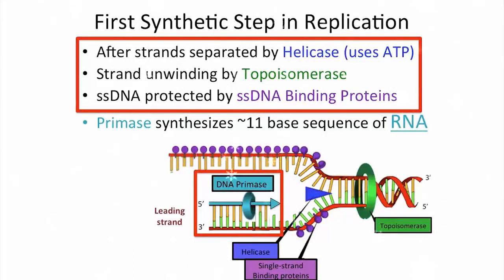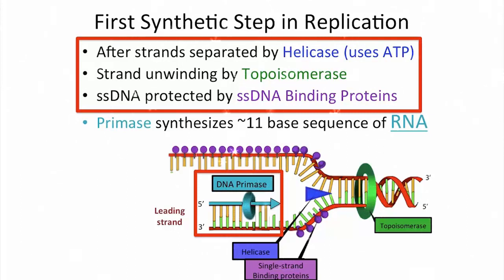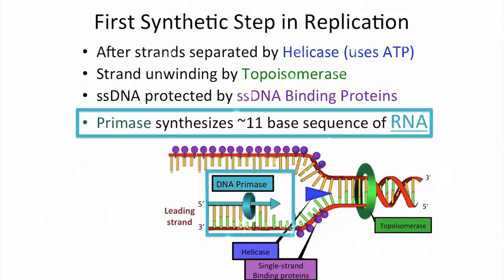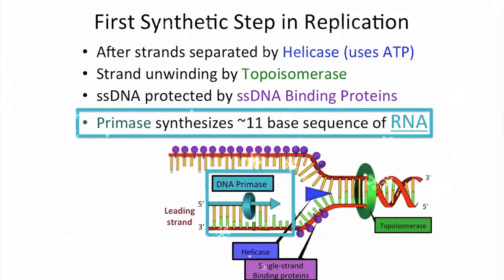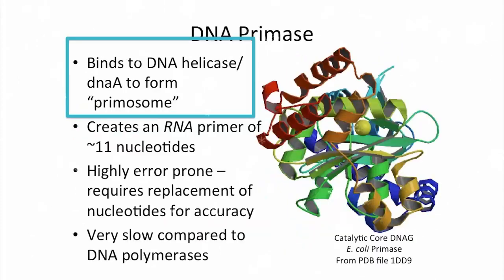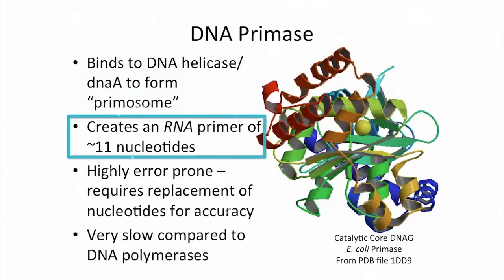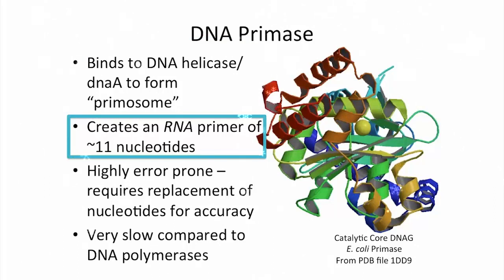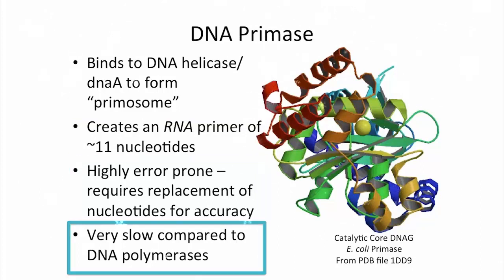Why is primase needed for DNA replication?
Primase is the enzyme that synthesizes RNA primers, oligonucleotides that are complementarily bound to a nucleic acid polymer. Primase is required because DNA polymerases cannot initiate polymer synthesis on single-stranded DNA templates; they can only elongate from the 3′-hydroxyl of a primer.